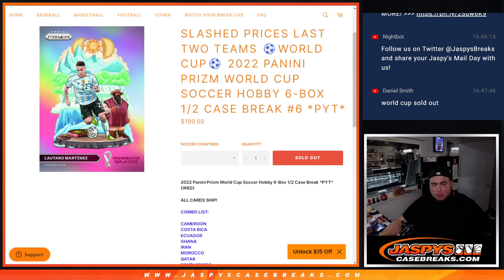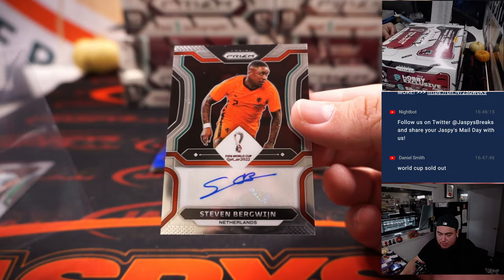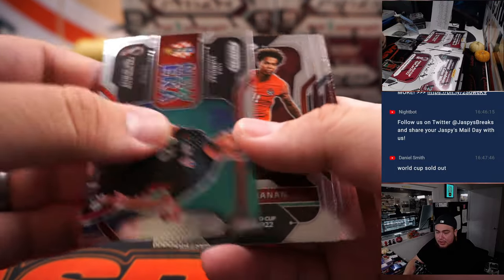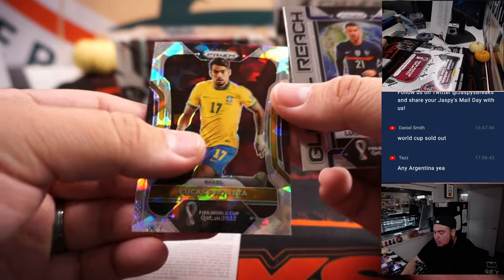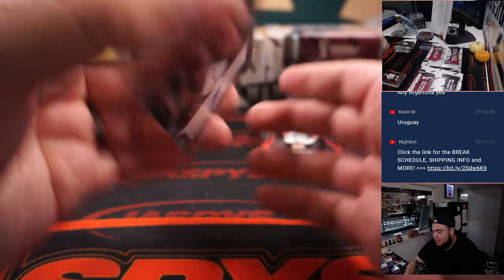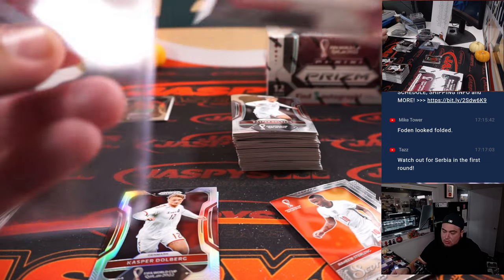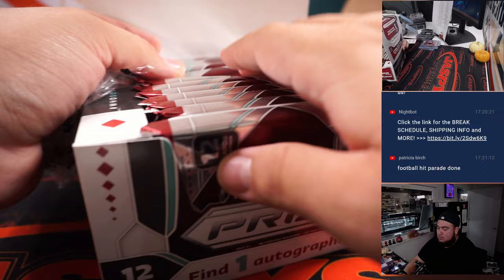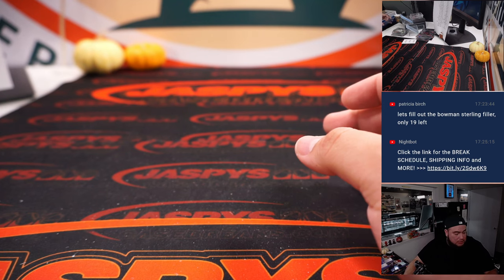F. 11/11/22 - 2022 Panini Prizm World Cup Soccer Hobby 6-Box 1/2 Case Break #6 *PYT*